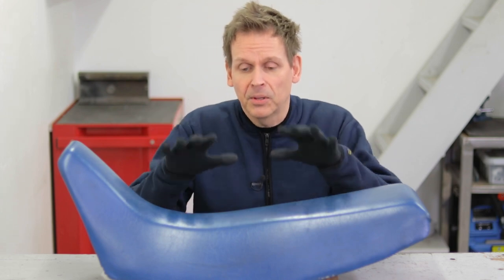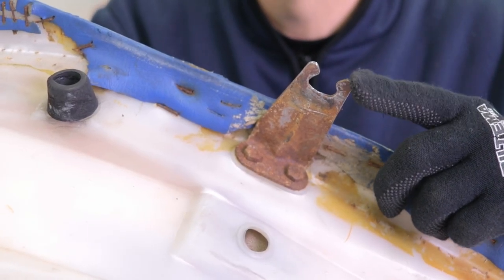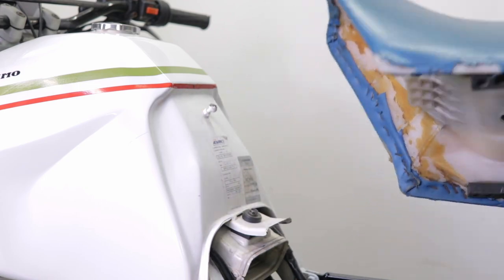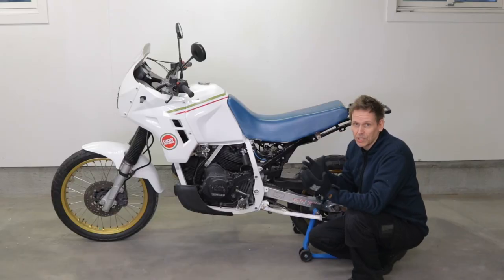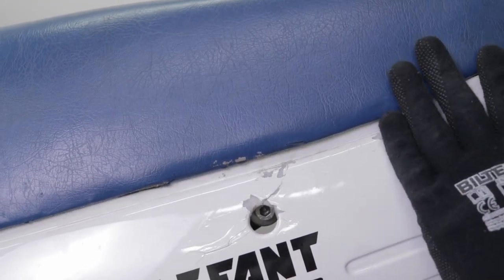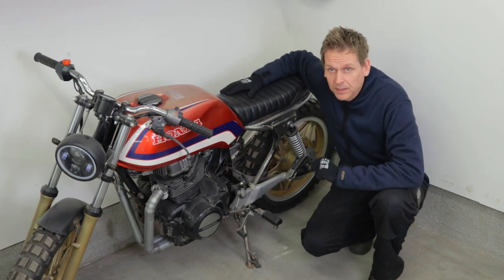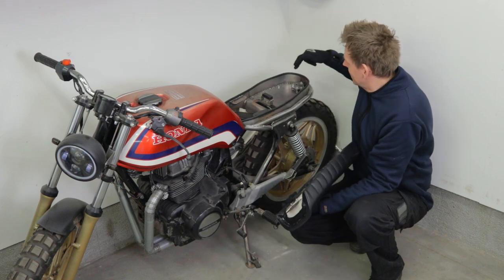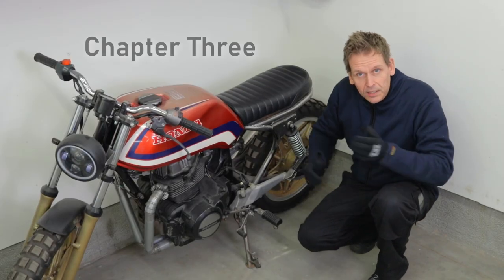3D Printing a Motorcycle Lock - It's stronger than you think!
I have a 3D Printer, and it is great fun! But is it usable to anything else than creating children's toys?

On my adventure motorcycle, a Cagiva 750 Elefant from 1992, the original solution for attaching the seat is rather cumbersome. It's just a bad design if you ask me. I want to improve it.

This was a perfect situation to test if a 3D printed solution could work. A seat lock / latch has moving parts, but it's not to complicated. It needs to be pretty strong though. Can a 3D printed solution work? You will find out the result in this video.

00:00 Teaser
00:15 Problem
02:39 Concept
03:41 Solution
06:50 Installing
10:17 Testing
13:42 Conclusion

Go to my homepage to download for free the 3D model and 3D printable STL-files:

I used two M6 hex bolts to assemble the housing, and quite long M5 bolts to attach it to the frame of the bike.